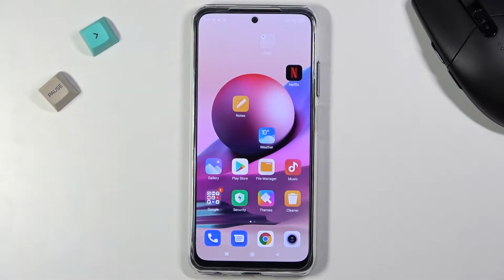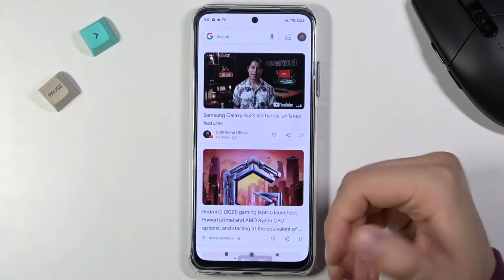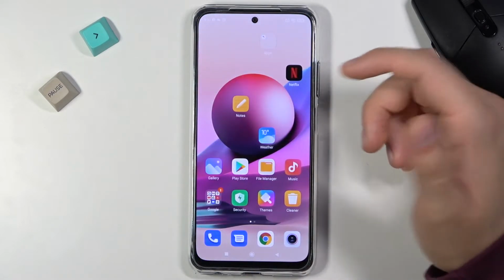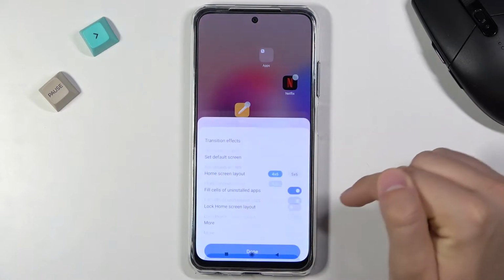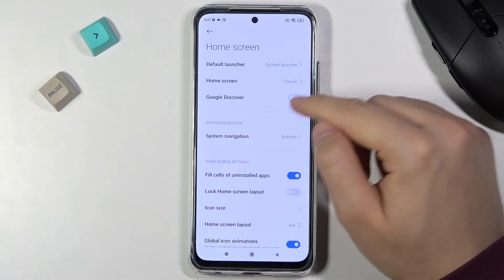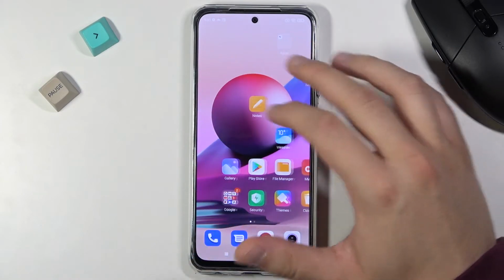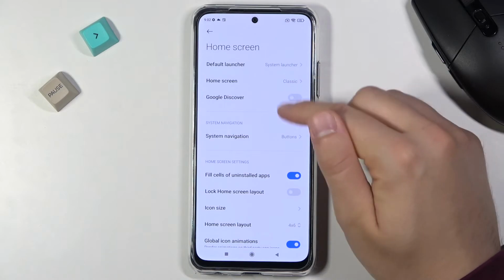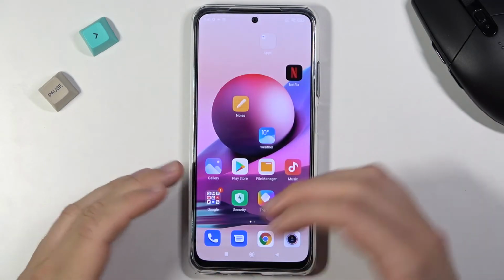How to Manage Google Feed News in XIAOMI Redmi Note 10S – Turn On / Off Google Feed News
Learn more info about XIAOMI Redmi Note 10S:
If you’d like to customize the section with Google News on the left of screen in XIAOMI Redmi Note 10S, then here we are coming with help! In this tutorial we would like to share with you how easily you can find proper options which will allow you to either activate or turn off this additional feature. So let’s follow all shown steps and successfully manage Google Feed News.